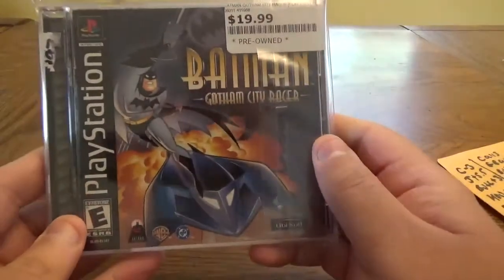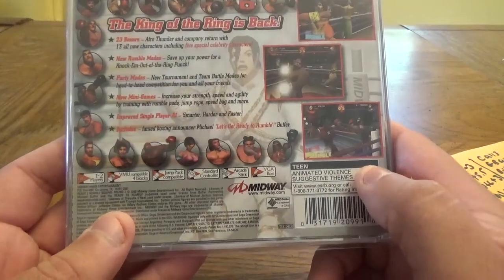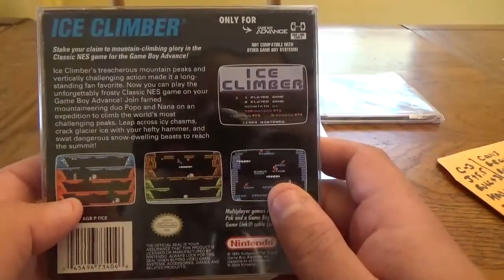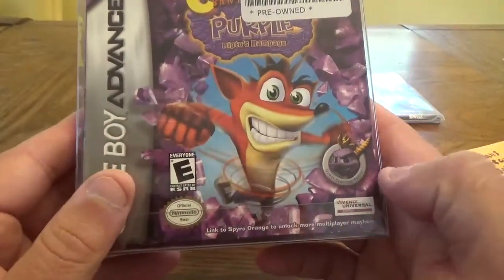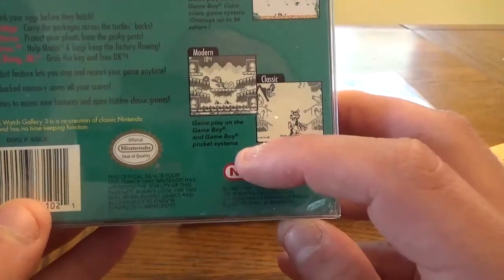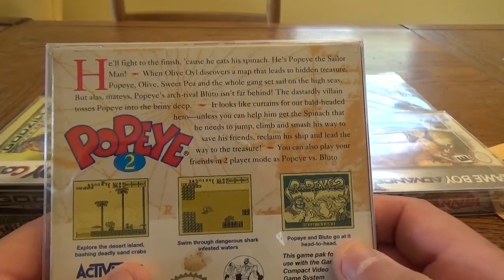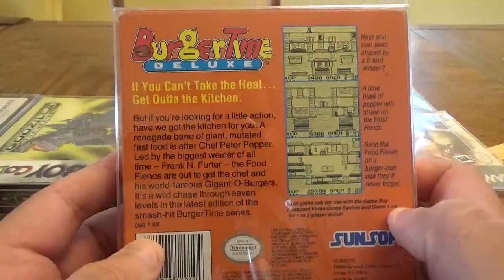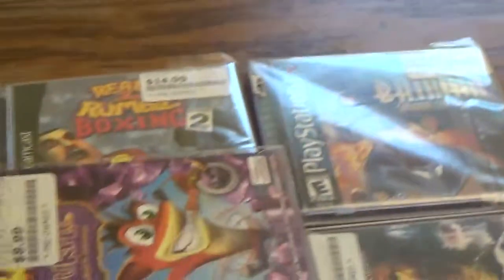VIDEOGAME PICKUPS 2016 # 18---JAY ST. COLONIE NY EDITION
the most recent videogames that I have collected to complete my childhood collection.